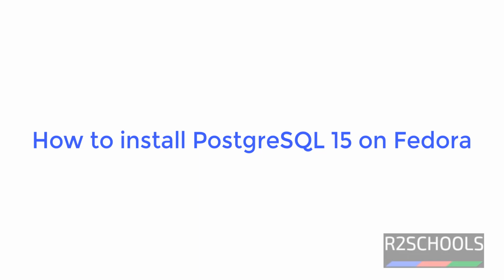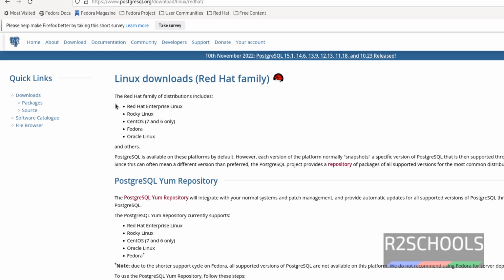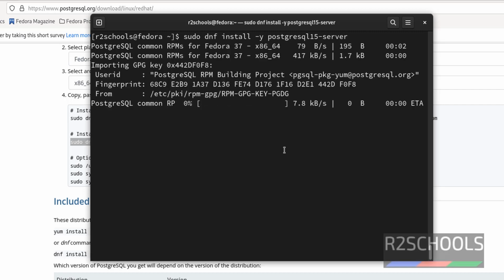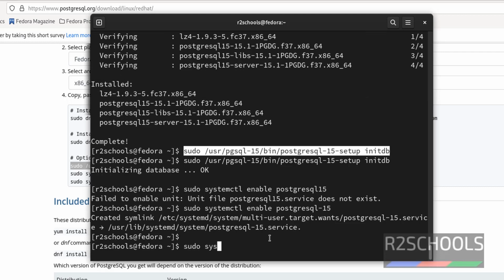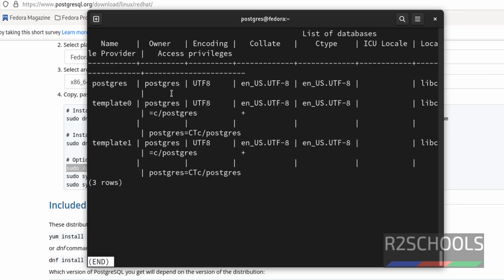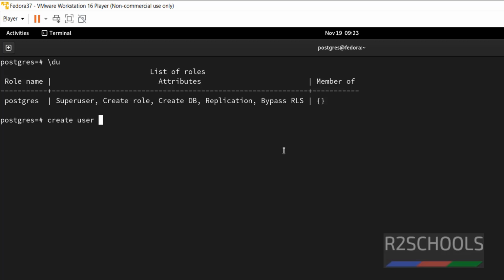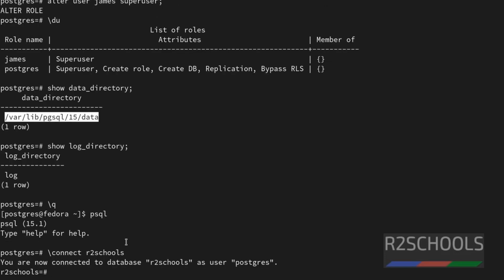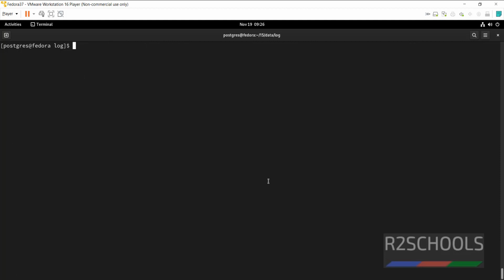81. PostgreSQL DBA: How to install PostgreSQL 15 on Fedora 37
In this article, we will see How to install PostgreSQL 15 on Fedora 37 step by step.

sudo dnf install -y postgresql15-server
sudo /usr/pgsql-15/bin/postgresql-15-setup initdb
sudo systemctl enable postgresql-15
sudo systemctl start postgresql-15
sudo systemctl status postgresql-15
\l
\du
select datname from pg_database;